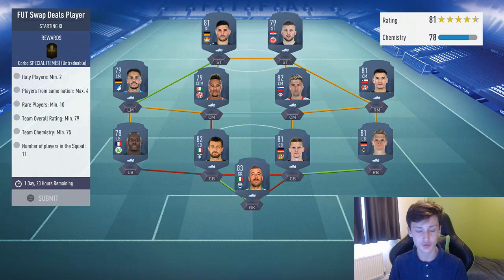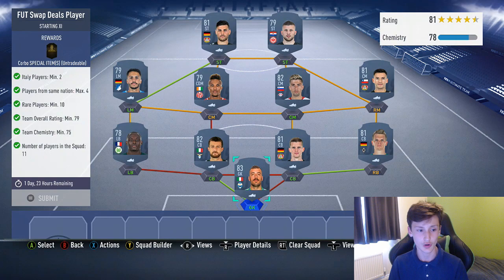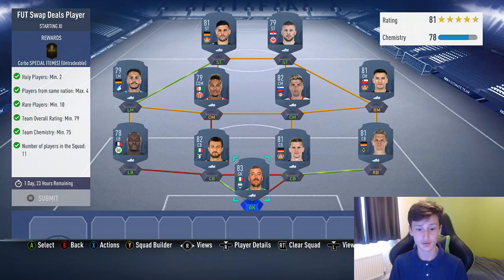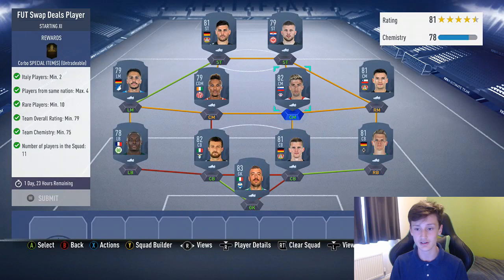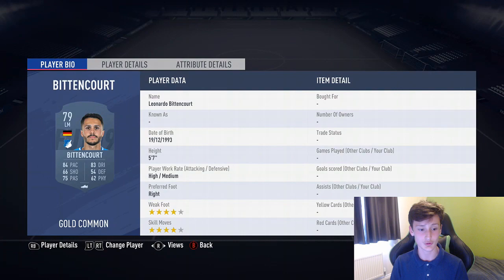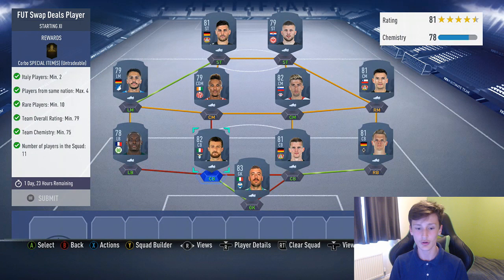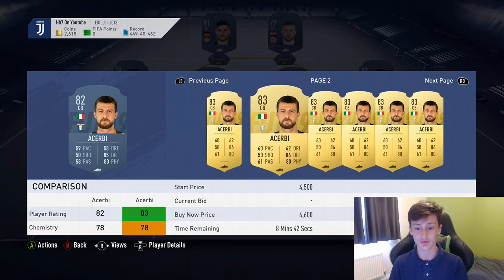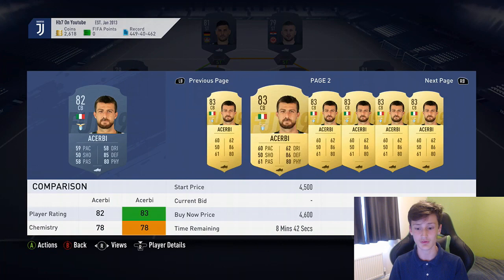HOW TO COMPLETE CORBO FUT SWAP DEALS SBC! CHEAPEST NO LOYALTY SOLUTION(JULY FUT SWAP)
lack of new content again from ea, just re releases of previous sbcs, so thought I'd post a fut swap sbc solution.